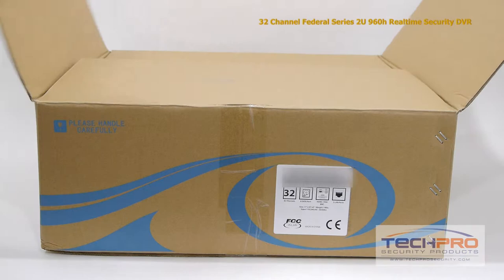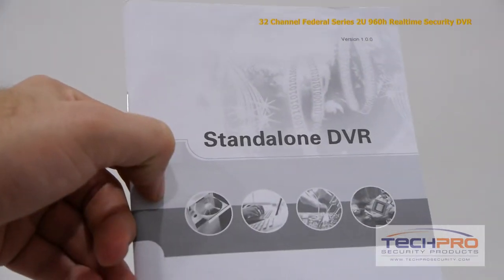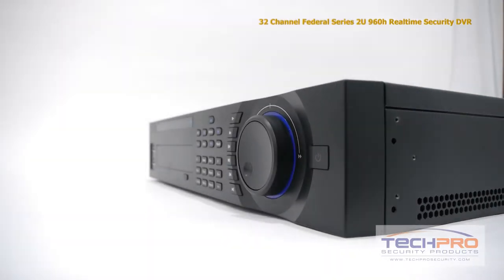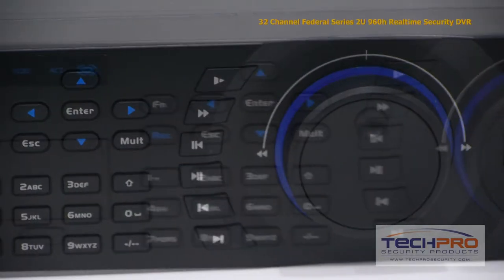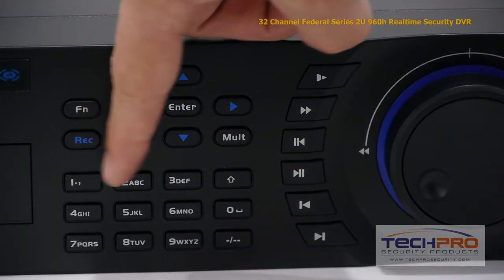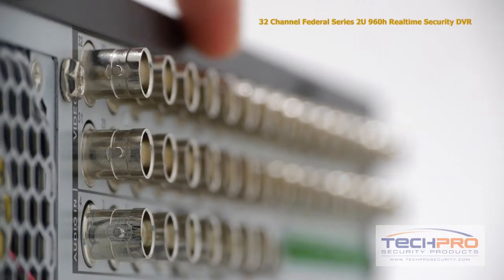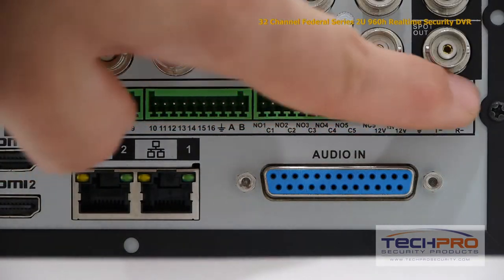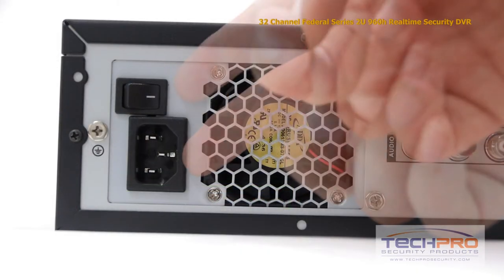Unboxing 32 Channel Federal Series 2U 960h Realtime Security DVR